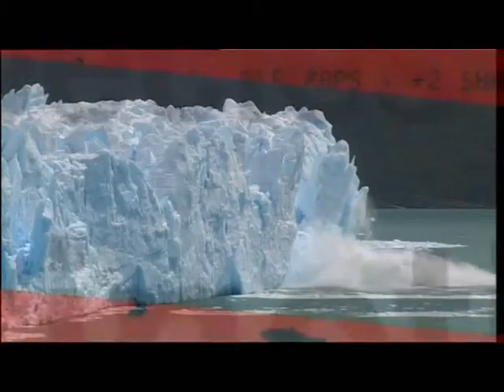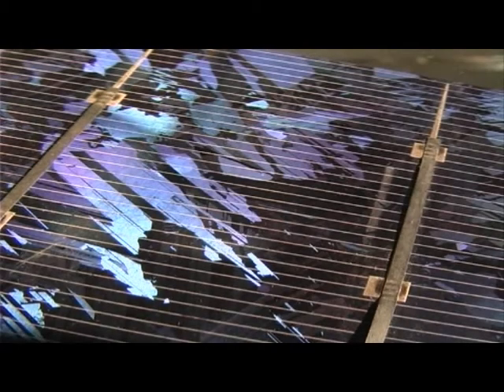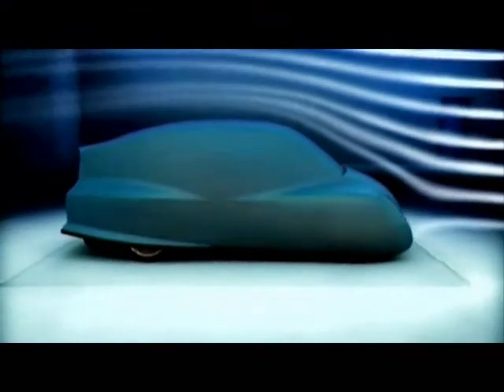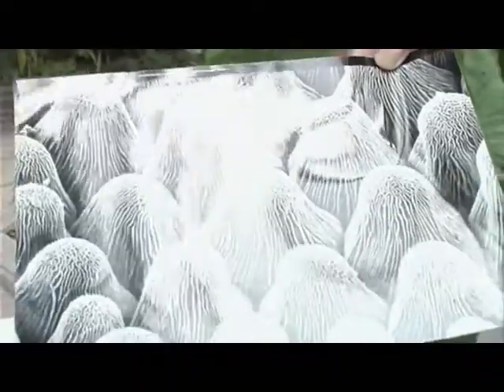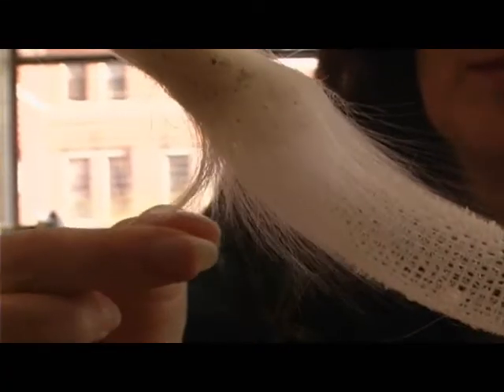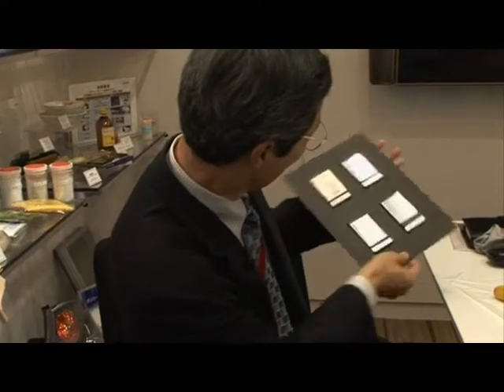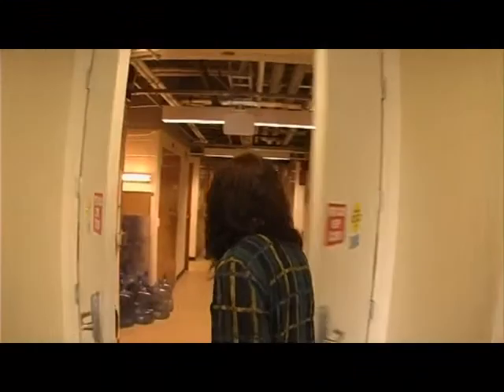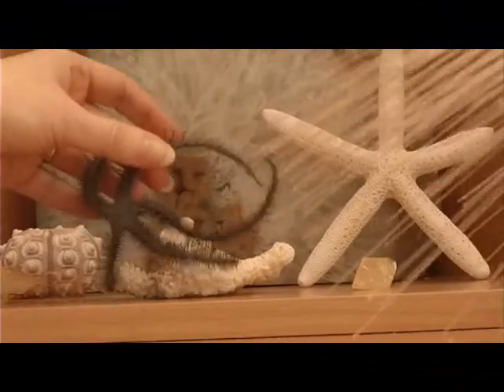Doing What Comes Naturally Part 1 of 2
Natural selection is a three billion year old product design process that can't be beaten. It's not just Velcro... 'Biomimicry' is a way of profiting from nature by observing and adapting natural solutions into technical innovations. We see how sharks, sponges and the brittle fish - equipped all over its body with thousands of optically perfect lenses with which it sees - are being studied for commercial potential.